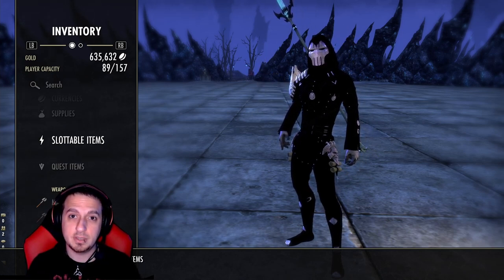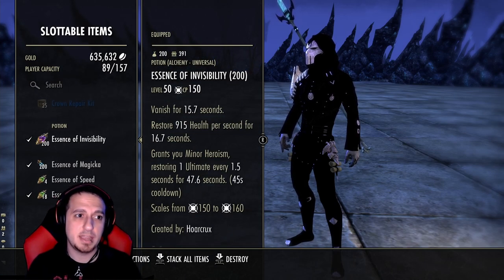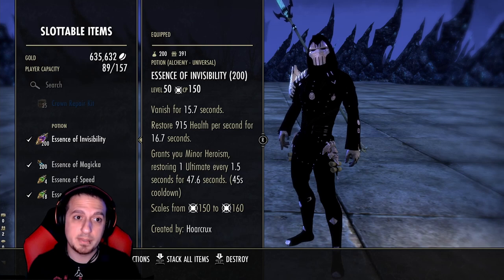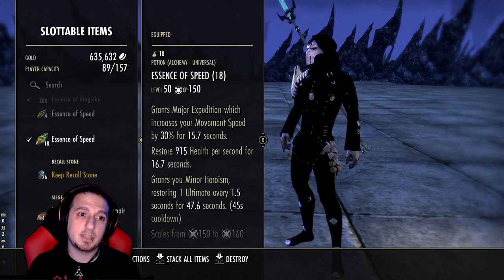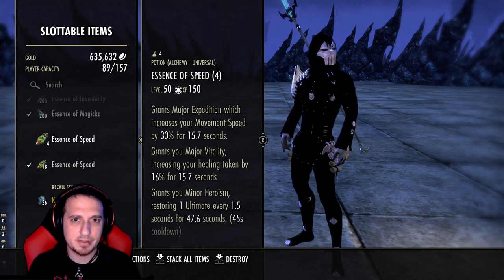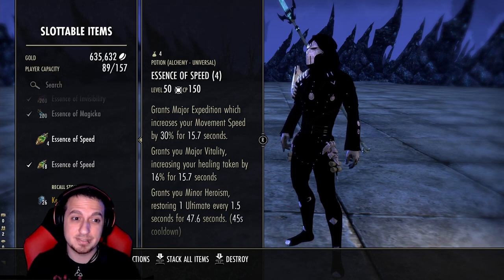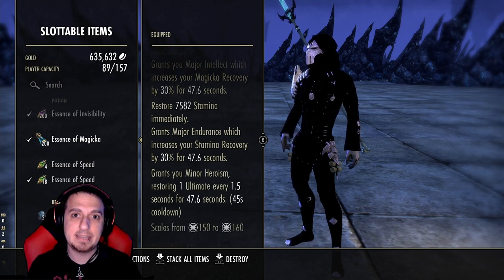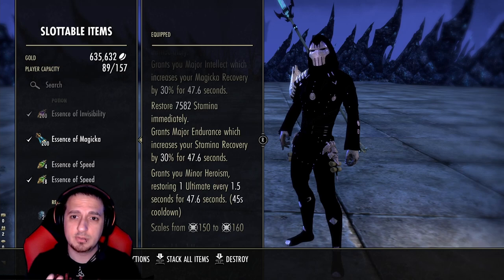These Potions make Dragonknight a Meta PvP Class | ESO Waking Flame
PvP Top 5